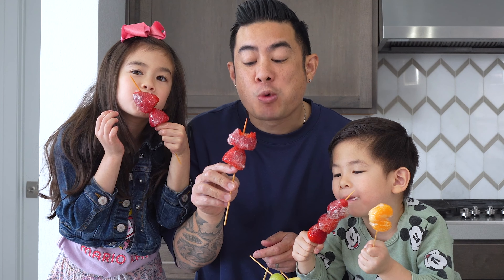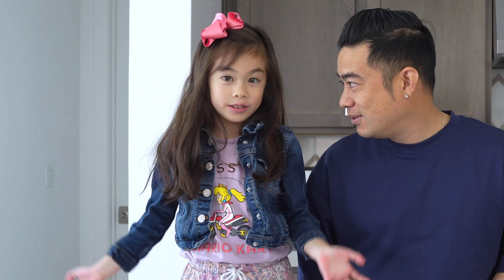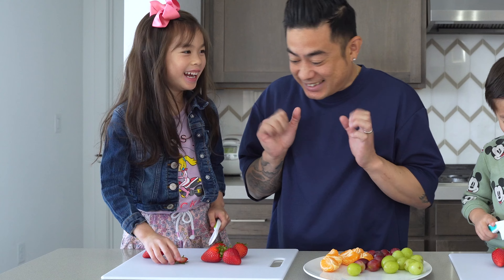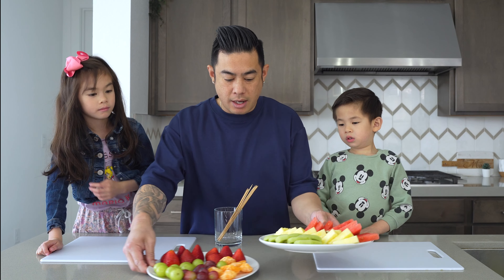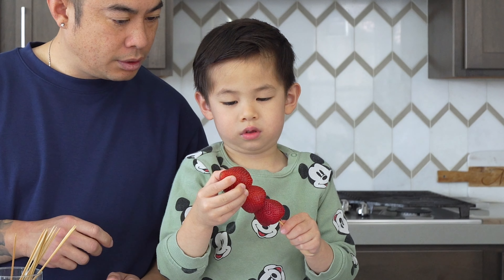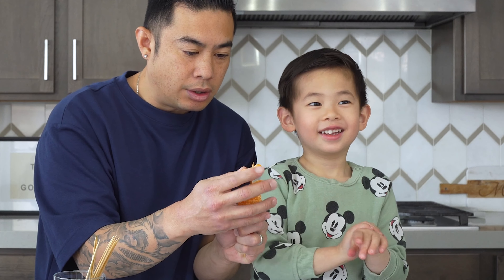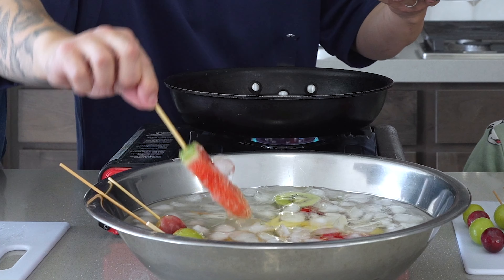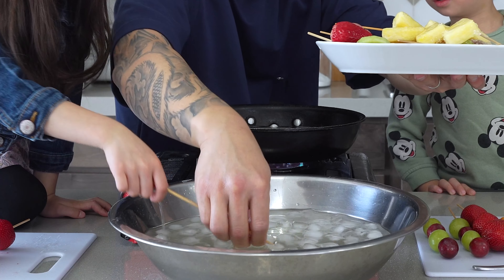Trying to make tanghulu…OR NOT 😂